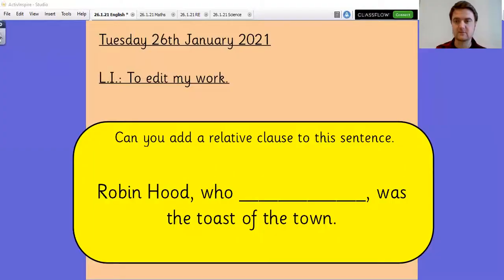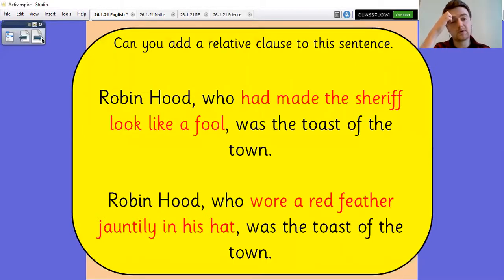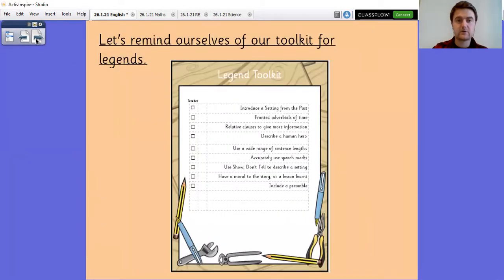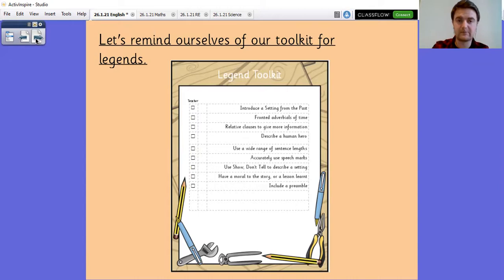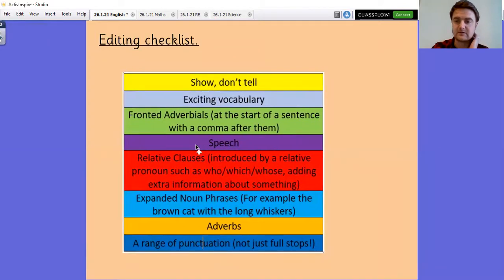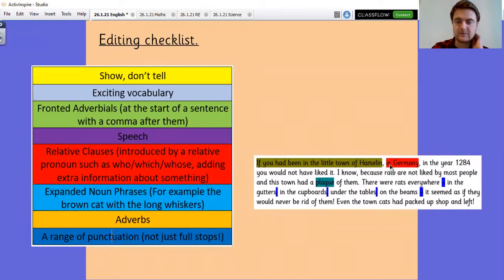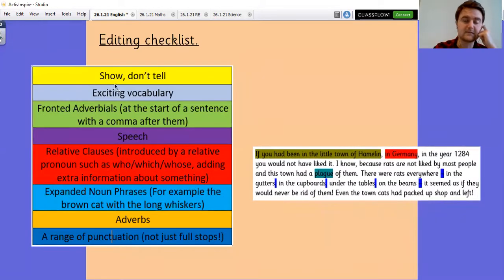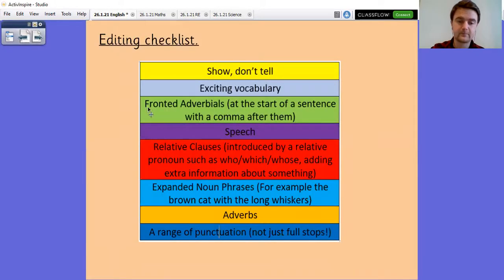Tuesday 26th January 2021 - Year 5 - English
Complete the task on Teams.